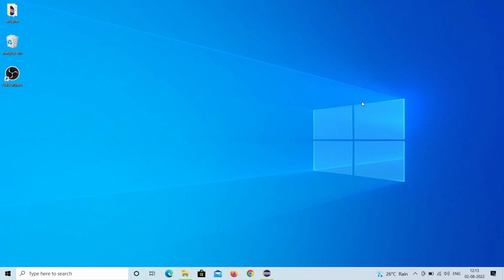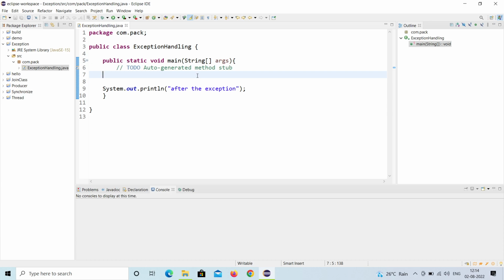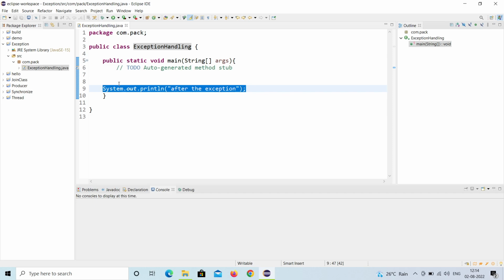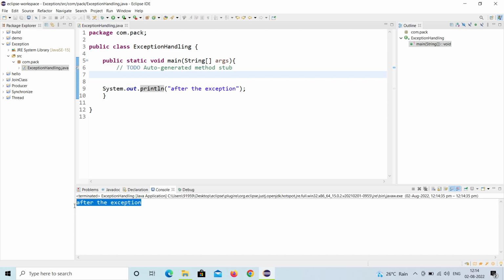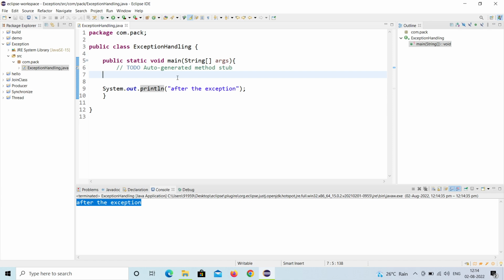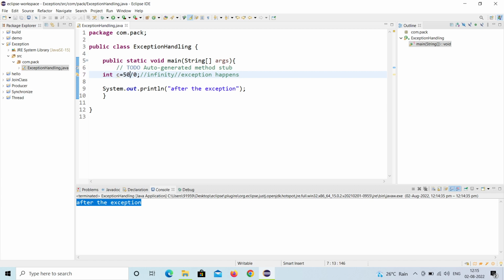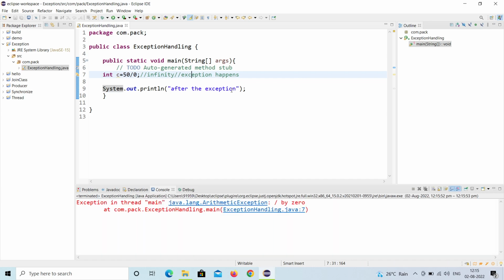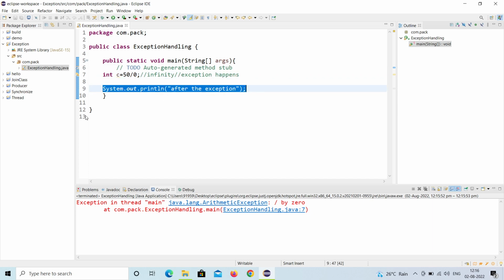Exception in Java | Eclipse IDE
In this video how exception arises. what are the problems of exceptions.